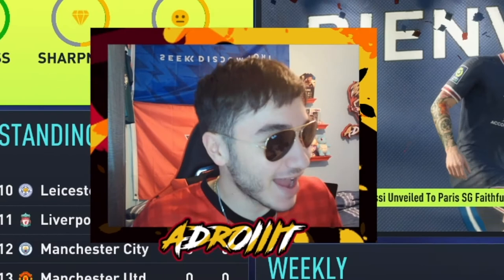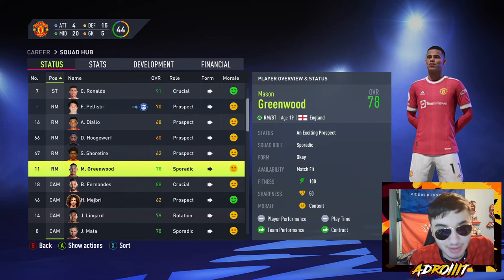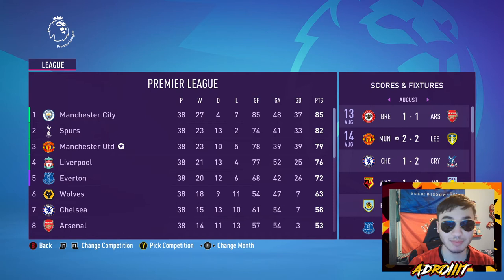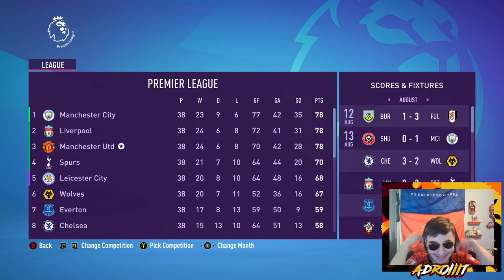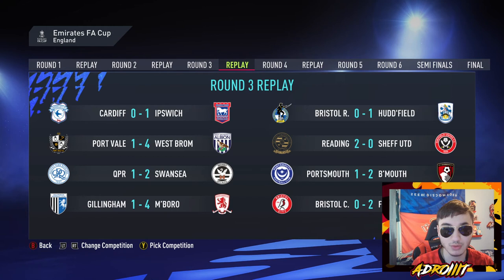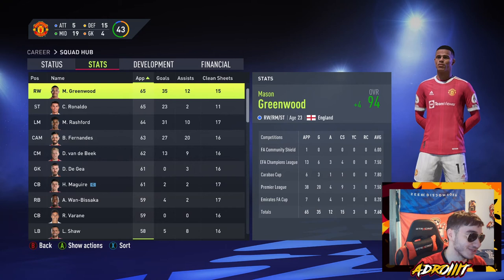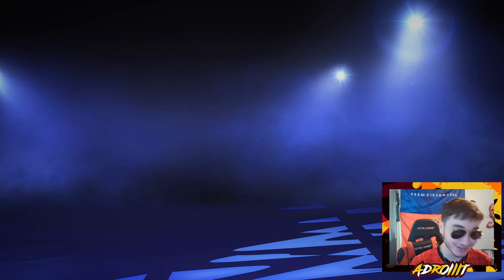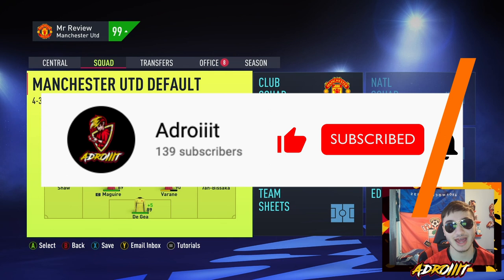*OMG* YOU SHOULD SIGN MASON GREENWOOD ON FIFA 22 CAREER MODE AND HERE IS WHY!! WONDERKID REVIEW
Hey what's up camaradas welcome to a Wonderkid Review. In this video we will follow the career of MASON GREENWOOD  for 5 seasons.